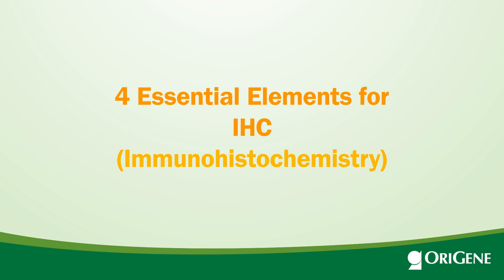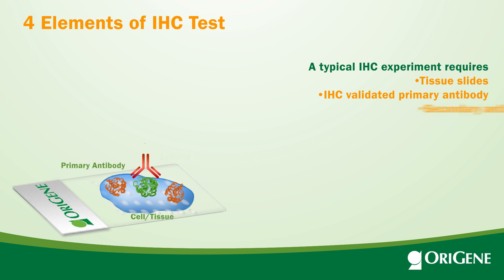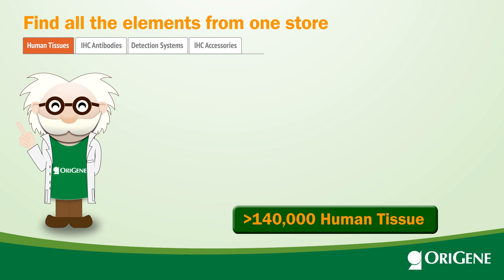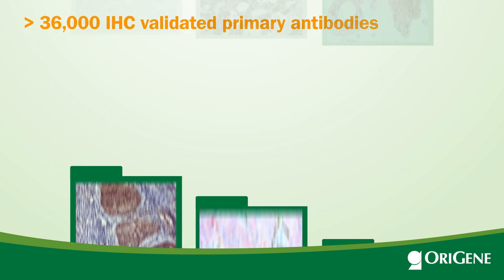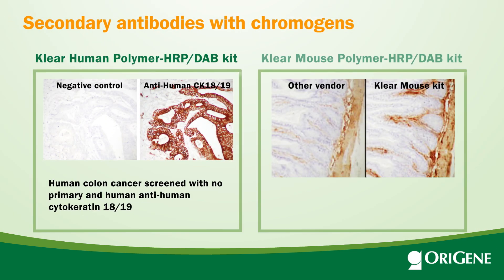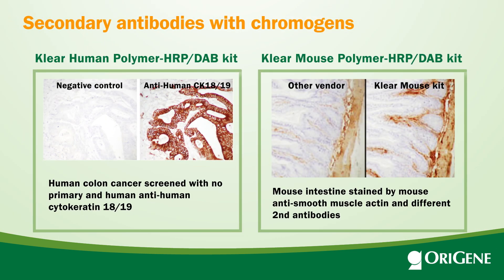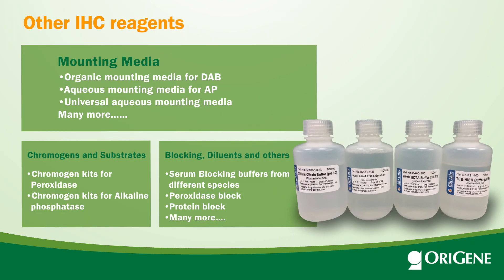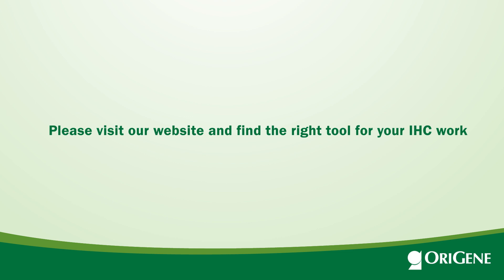4 Elements of IHC test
A typical Immunohistochemistry (IHC) experiment requires 4 elements: Tissue, Primary antibody, 2nd antibody, and chromogens/other IHC reagents.  All of them can be found from OriGene IHC place. Watch this video to learn more about IHC and our unique IHC reagents.